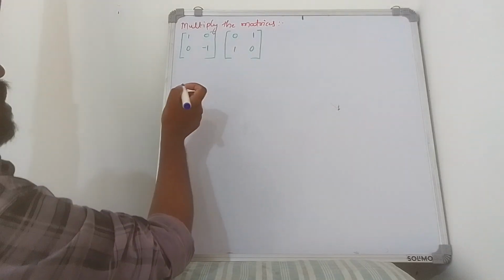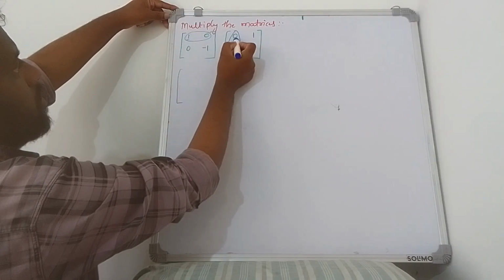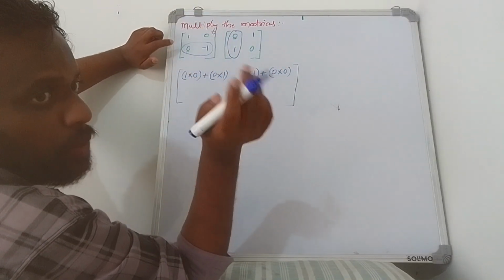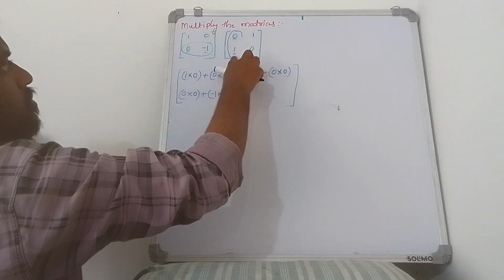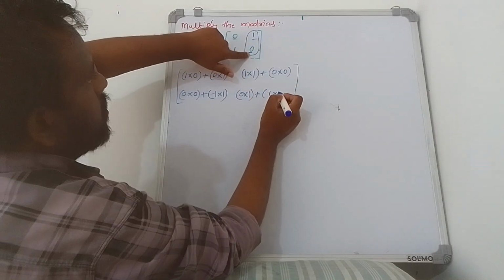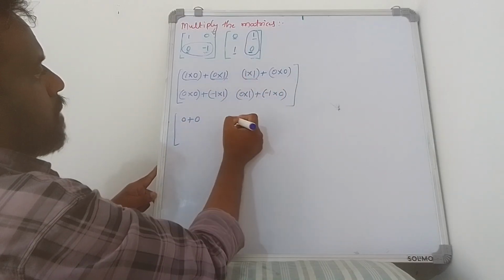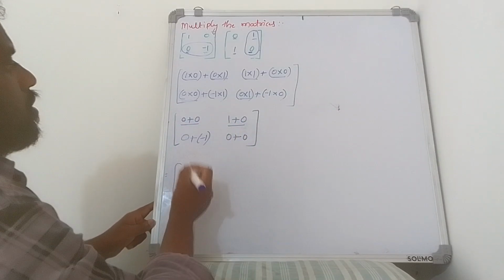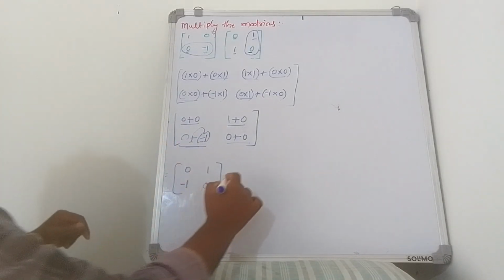Multiply the 2×2 matrices | math